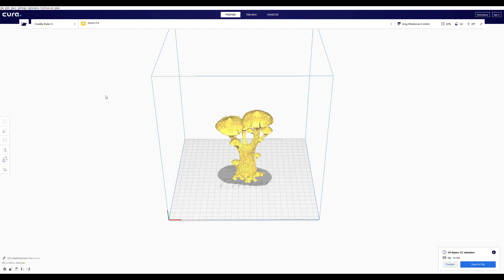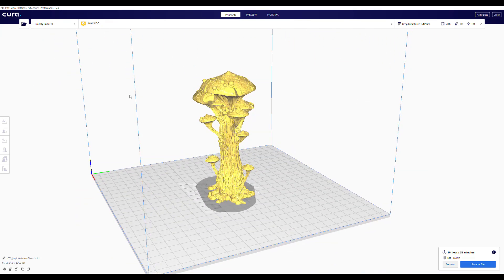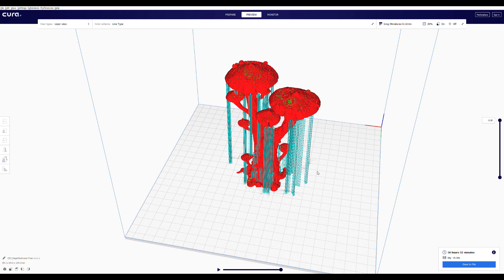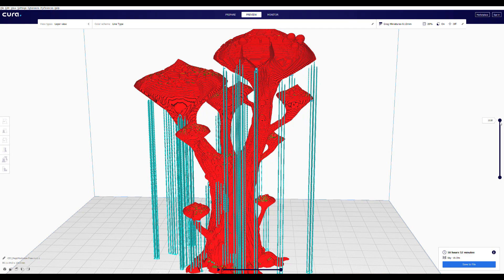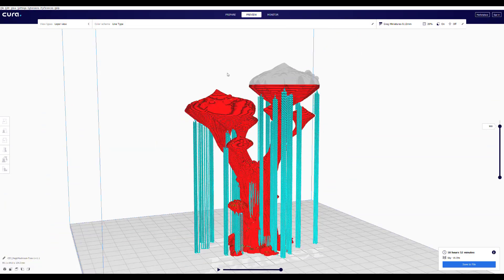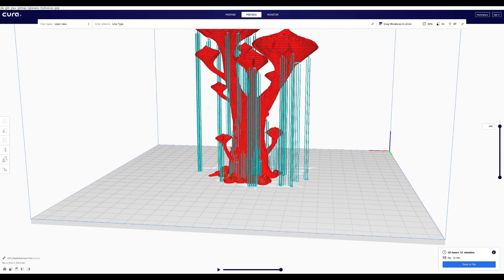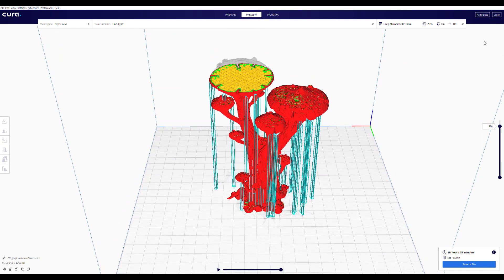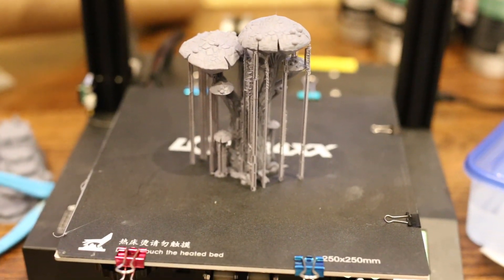Lotmaxx SC-10 torture test. After perfect prints for 2 months, now it's time for a torture test!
It wasn't planned, but after seeing an odd thing in my slicer I decided to use the weirdness to really test the limits of my Lotmaxx SC-10!

My FDM Filament Choice
Esun PLA+